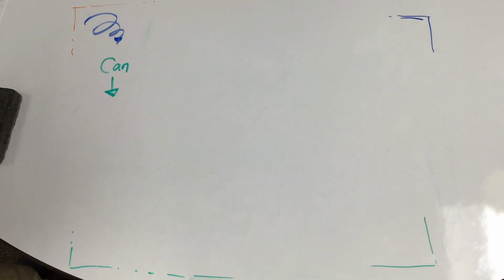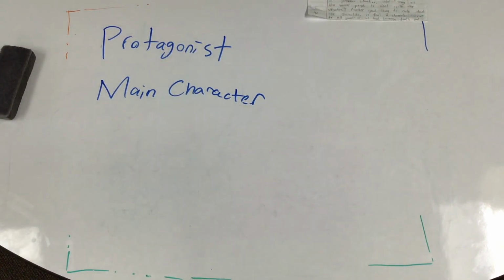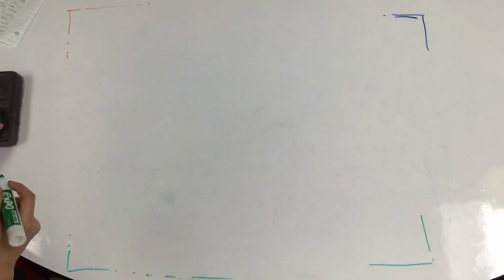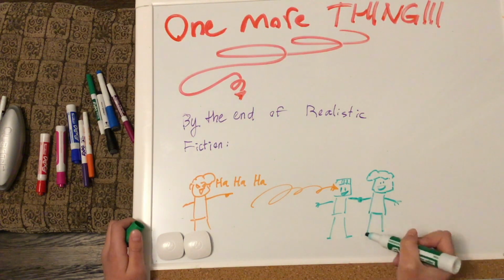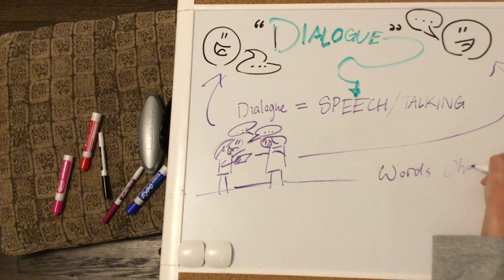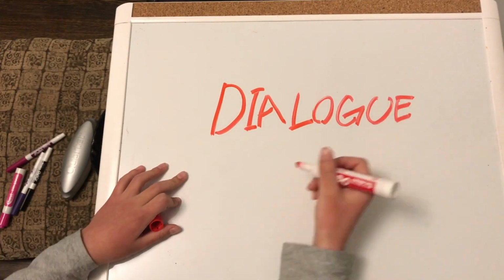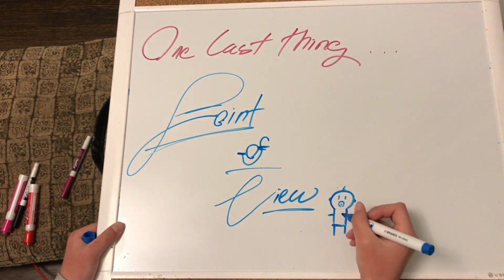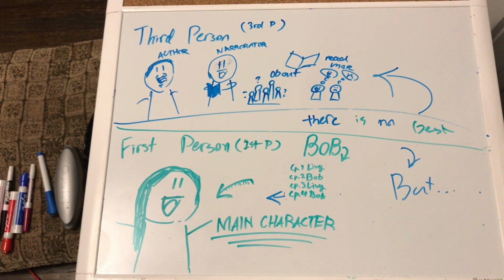Boarducation: Literature - All About Realistic Fiction | Imagination Fair 2019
Boarduction is an educational, informational series where Cole talks about topics that many people wonder about.